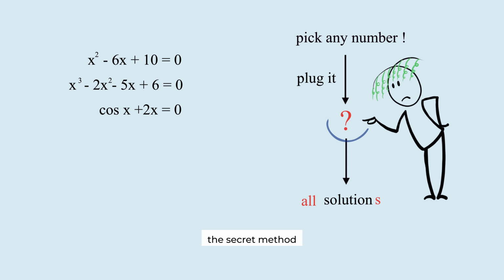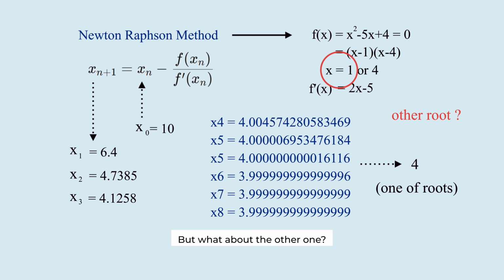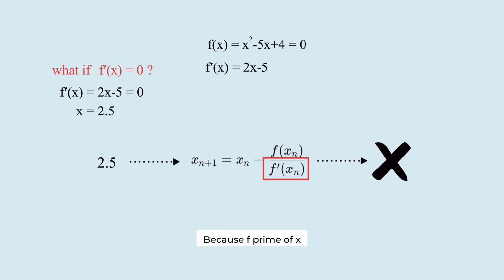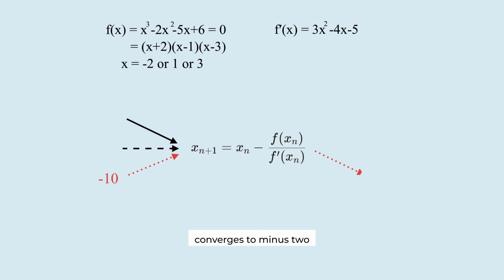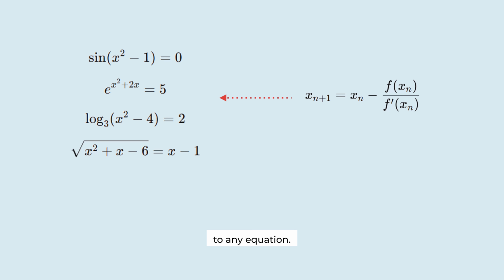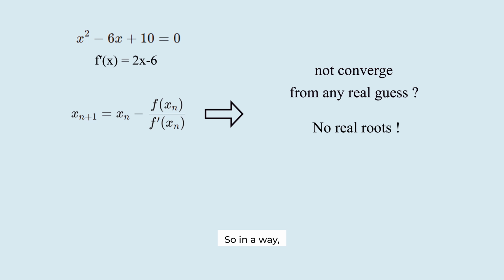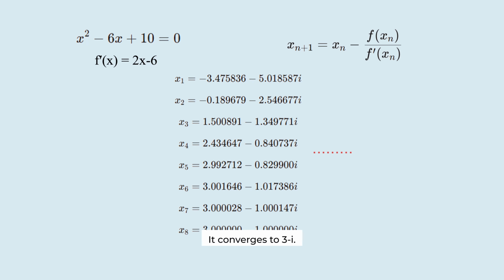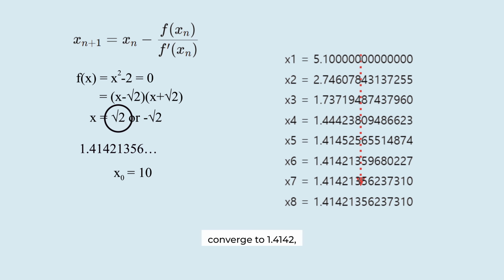This Newton's Secret Math Trick Makes Solving Equations EASY!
Think solving equations requires factoring or formulas? Think again.

In this video, we explore the Newton-Raphson method — a deceptively simple formula that uncovers
**real, irrational, and even complex roots**.

Just pick any number — literally any number.
Plug it in.
Repeat a simple process.
And the roots reveal themselves.

🌐 Great for students, teachers, and math explorers.

📌 Chapters:
0:00 Intro — What if you don’t need a formula?
1:00 Newton-Raphson: The Core Idea
2:00 Try It on a Quadratic
3:30 Explore Cubics and Basins of Attraction
4:40 Detecting Non-Real Roots
5:20 Complex Numbers and Convergence
6:00 Bonus Examples: Rational, Irrational, and More